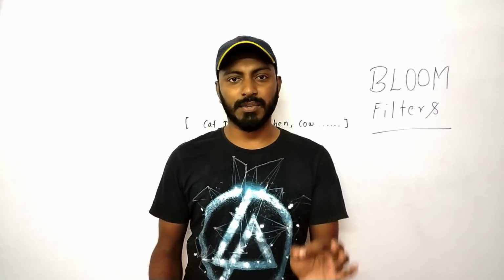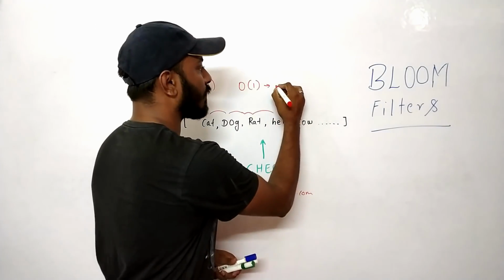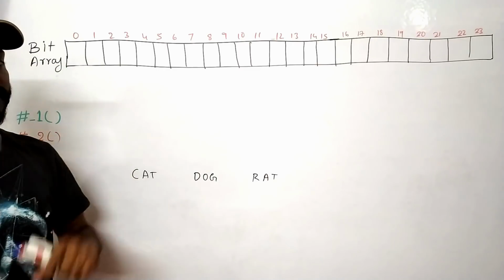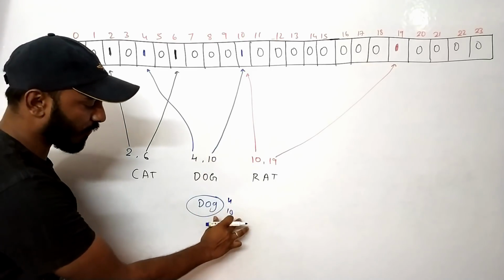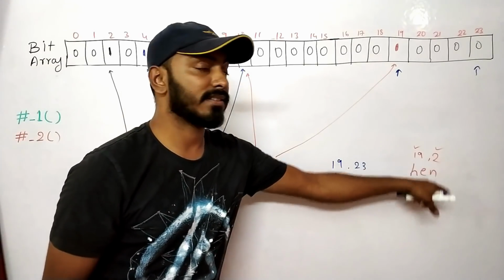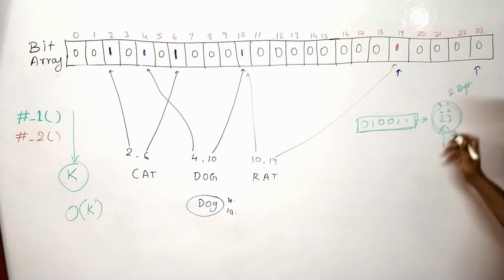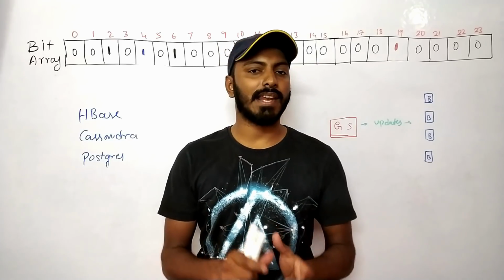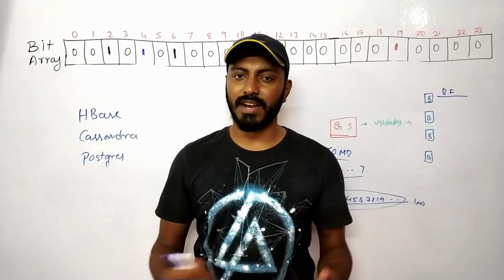Bloom filter for System Design | Bloom filter applications | learn bloom filter easily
A Bloom filter is a space-efficient probabilistic data structure, conceived by Burton Howard Bloom in 1970, that is used to test whether an element is a member of a set.
Learn bloom filter easily by watching this video.